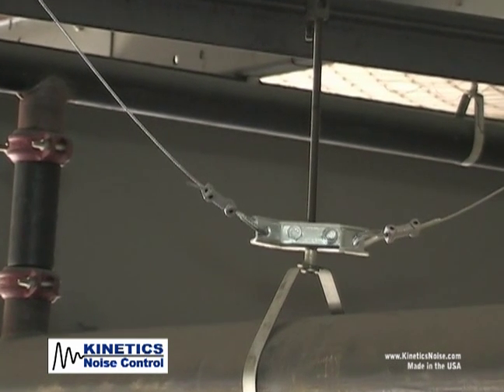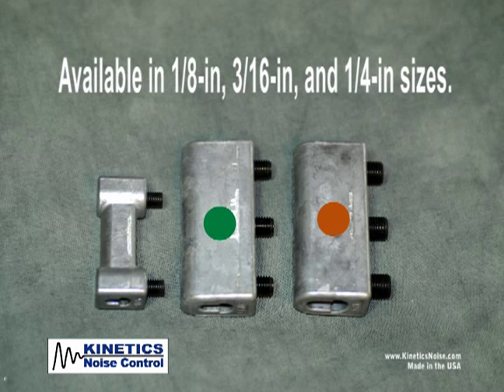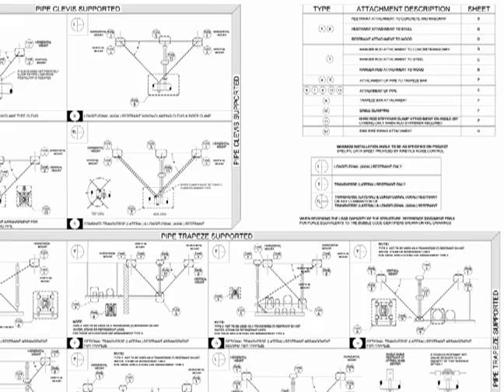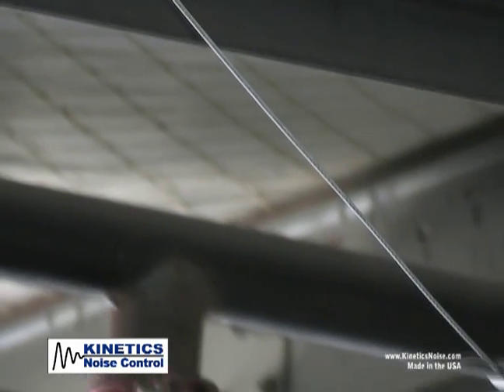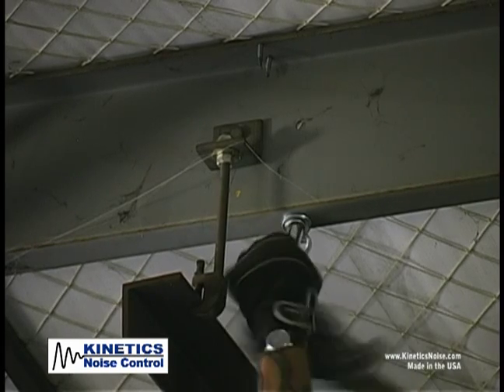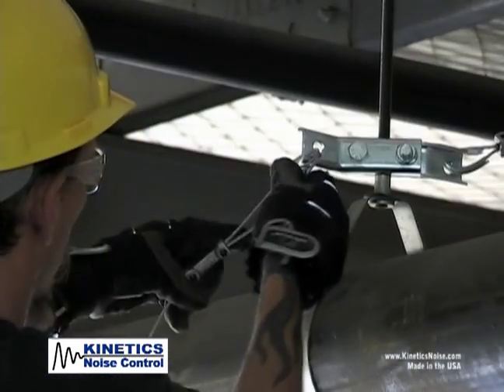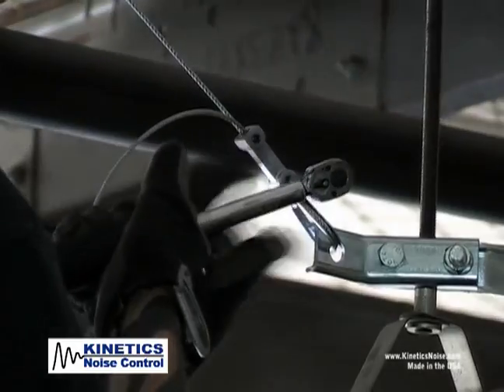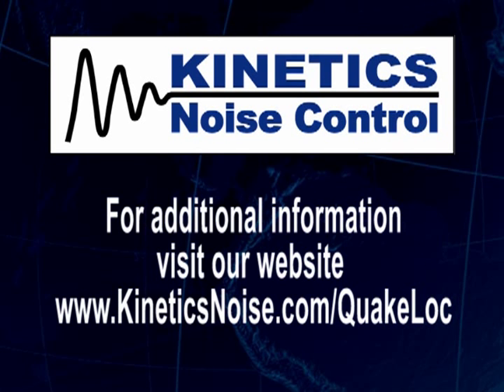Kinetics QuakeLoc Installation Video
Kinetics QuakeLoc is a seismic cable restraint connector for piping, duct, electrical cable trays, and suspended equipment.